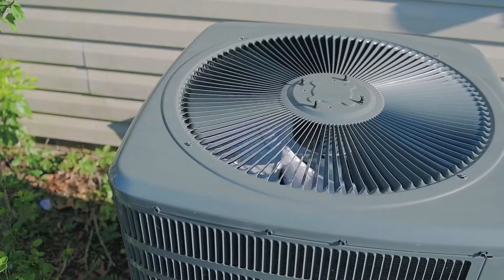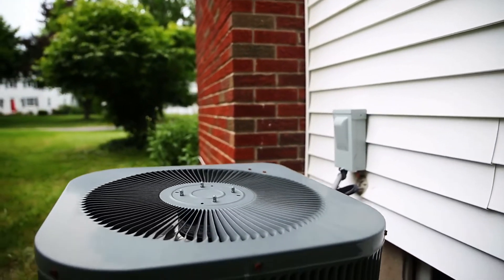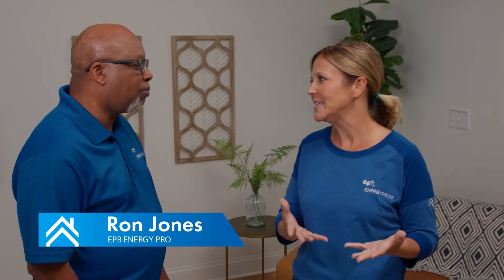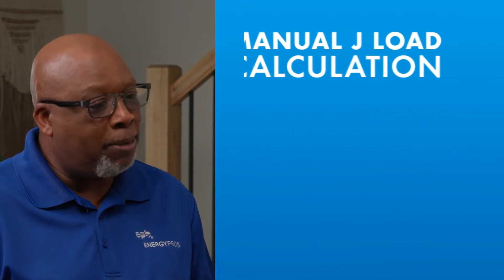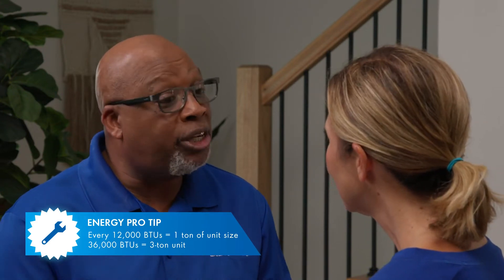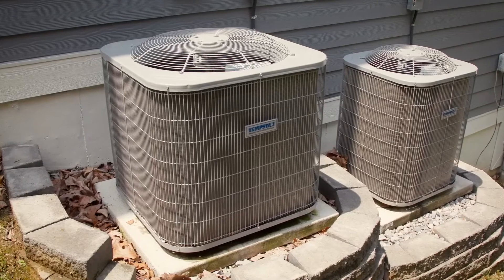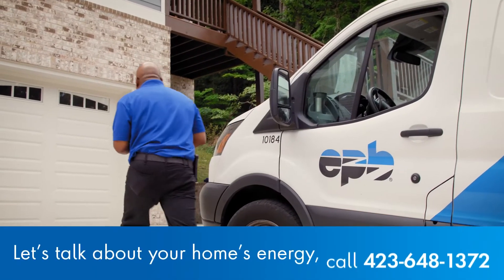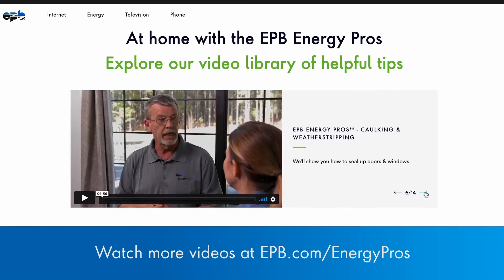Why HVAC Unit Size Matters | EPB Energy Pros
Everything you need to know before you get an HVAC unit.

Carrie tells us about the differences in HVAC sizes.
Find out the best HVAC unit for your Home in ONLY 60 seconds!